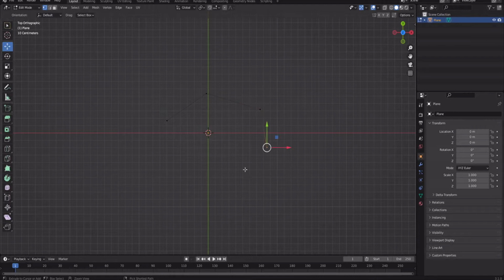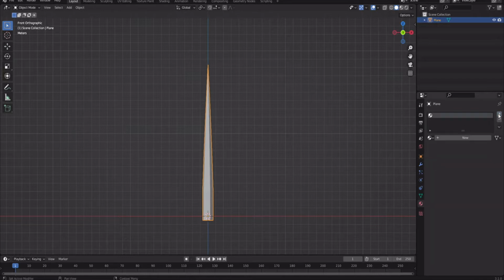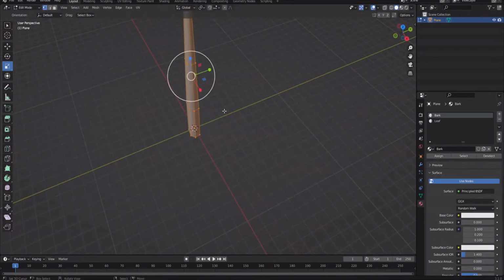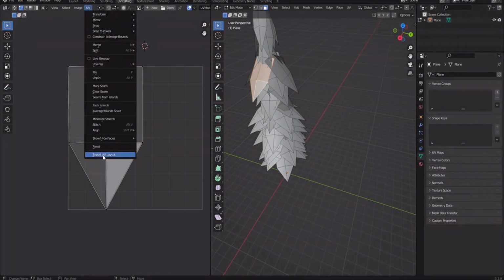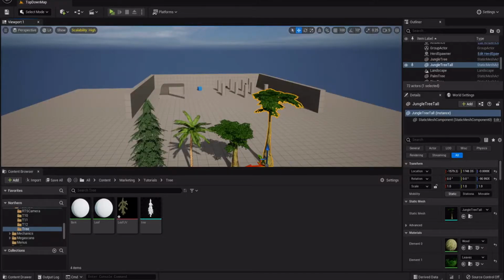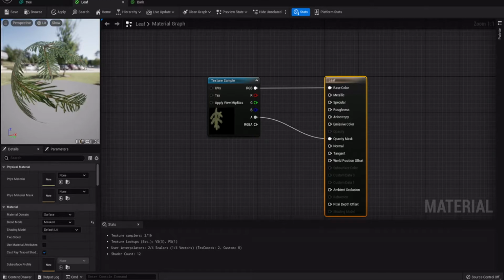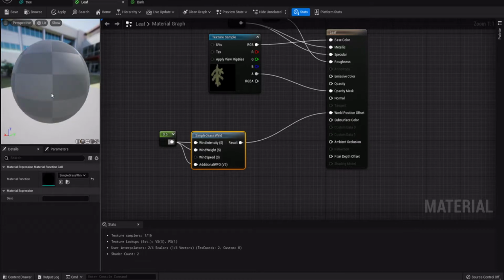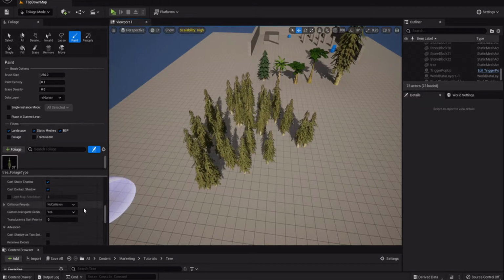Unreal Engine Simple Foliage Creation Tutorial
This tutorial covers how to create simple foliage namely a tree using blender, unreal engine and paint.net.